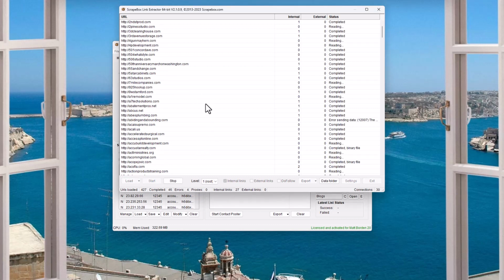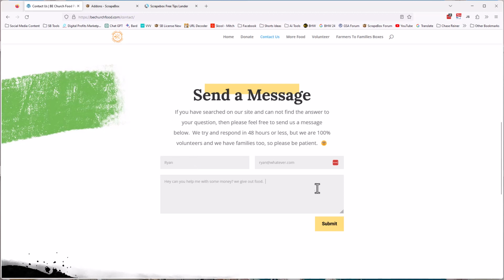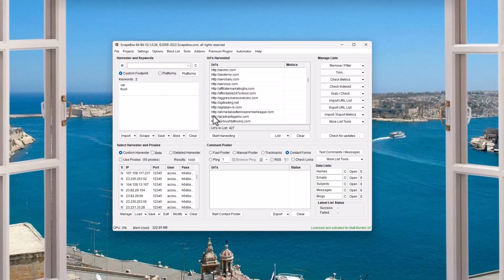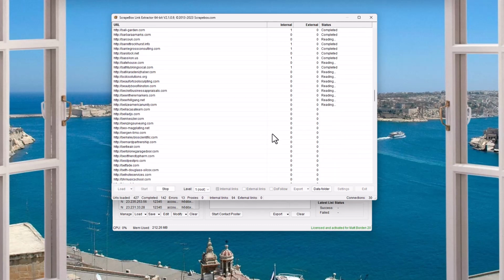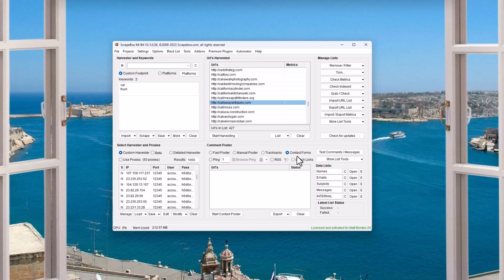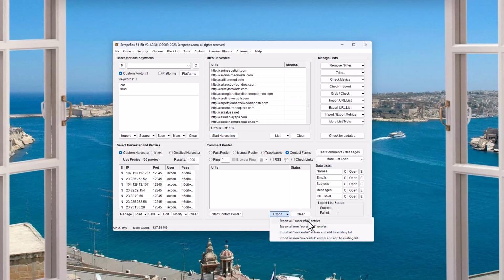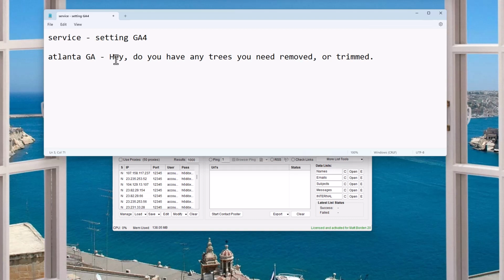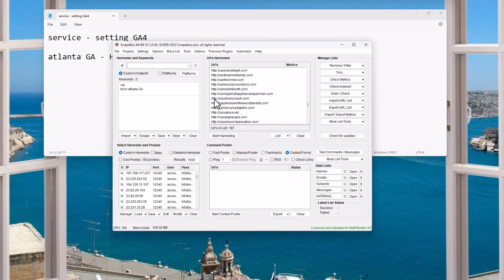Scanning Urls For Contact Forms: A Strategy for Making Money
Have you ever wondered if there's a more effective way to capitalize on your internet skills? We've got the answers you've been looking for right here. This tutorial provides a clear strategy to navigate URLs and find contact forms, opening doors to potential revenue sources. 💰

💭 Maybe you're thinking, "I'm not an expert, can I really do this?" Absolutely! We've made this guide simple and comprehensive so even beginners can jump right in. No tech wizardry needed! 💡

And about expenses? We won't deny it, there are some costs involved. But remember, great ventures require some initial investment. The key is to spend wisely, not excessively. Our strategy prioritizes value and effectiveness over cost. 💼

Now, we understand if you're thinking "is this a risky bet?" Well, as in any business venture, there's always a degree of uncertainty. But our tutorial provides insightful tips to manage these risks and make informed decisions. 🎲

Don't let this golden opportunity pass you by. Remember, the internet is an ever-expanding marketplace and every day you're not making use of these strategies, you're potentially missing out on revenue. 🌐

Get ready to expand your horizons, delve into the potential of URL scanning, and unlock a new avenue for earnings! Let's learn and grow together. 🚀

Remember, these are some key takeaways:
✅ Beginner-friendly strategies
✅ Wise investment practices
✅ Risk management tips
✅ Potentially lucrative outcomes

Thanks for tuning in and let's get scanning! 🎯🔎💰